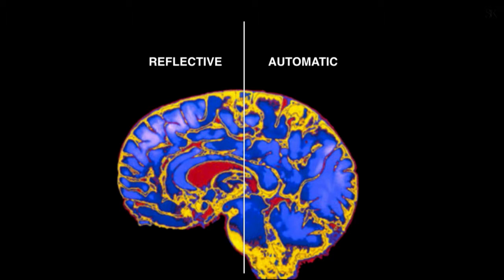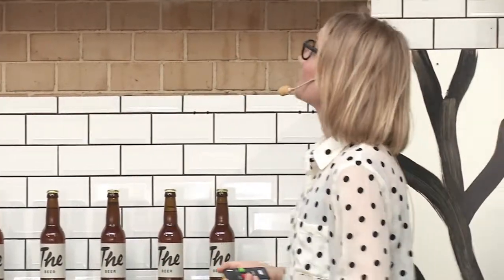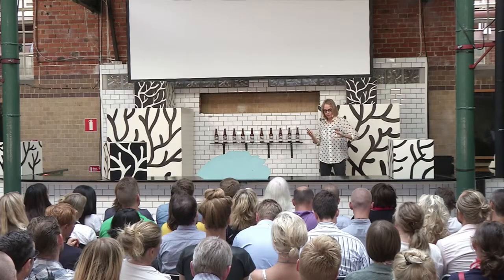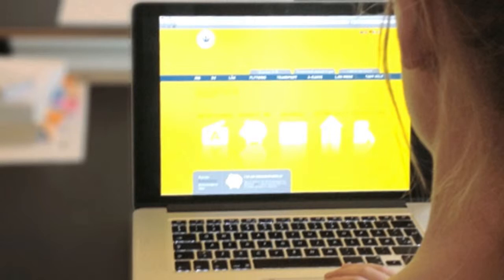Sille Krukow - Paying Attention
SILLE KRUKOWNUDGE- AND BEHAVIORAL DESIGN EXPERTIn a session on paying attention to human behaviors Sille Krukow will talk about methodologies to use to observe the people you’re creating products or communication for. She will also talk about how you then can test your ideas in order to create efficient design solutions that facilitates measurable changes in human behavior.Sille Krukow is an expert in nudge- and behavioral design. Holding a Master in Visual Communication Design from The Royale Danish Academy of Fine Arts, School of Architecture, Design and Conservation. Together with private companies, ministries, and behavioral scientists she has improved and nudged the behavior of consumers and citizens into having: healthier shopping habits, responsible financial behavior, greener consumer habits etc.